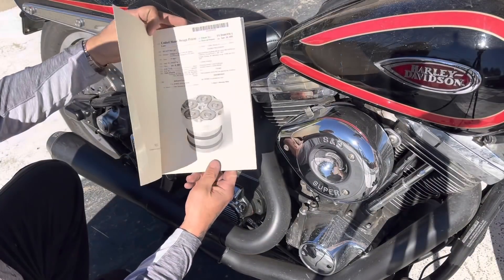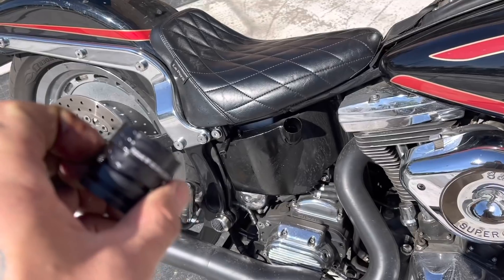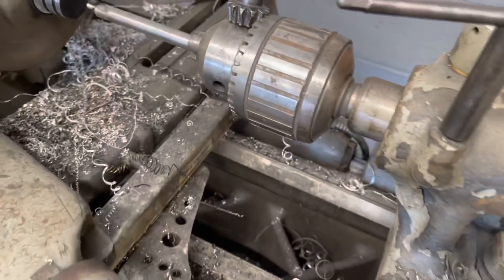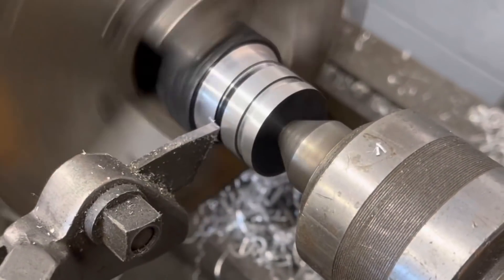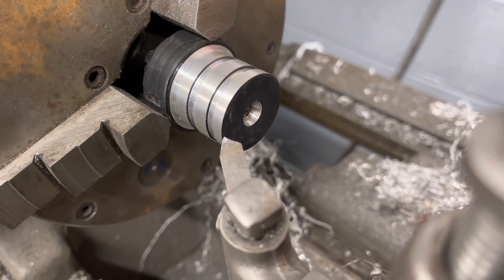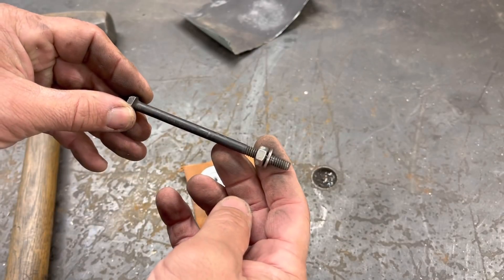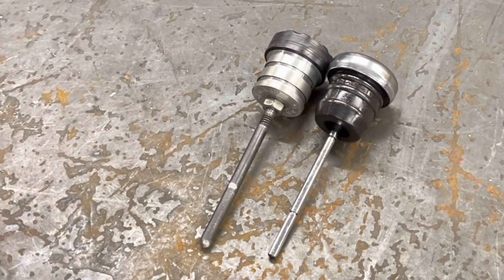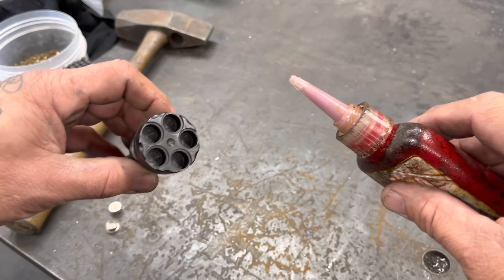Billy Lane Twin Cam Six Gun Oil Cap Harley-Davidson EVO Bad Boy Chopper Lathe Fabrication Harley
Billy Lane, Choppers Inc, SixGun, Harley-Davidson, Harley, Bad Boy, Softail, Springer, Fabrication, Lathe, Machining, Machinist